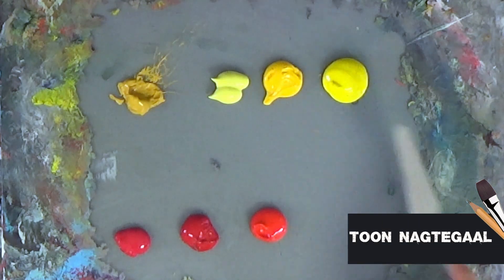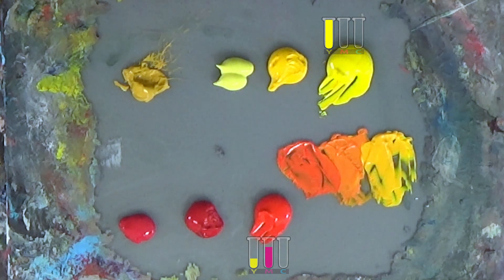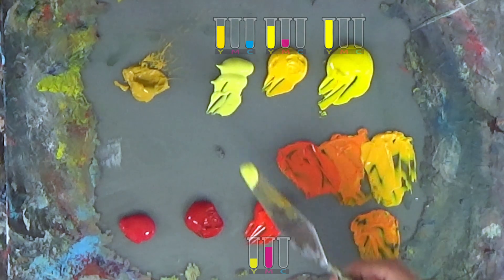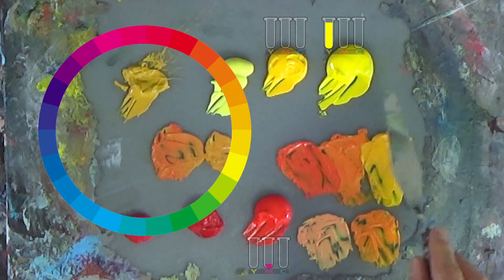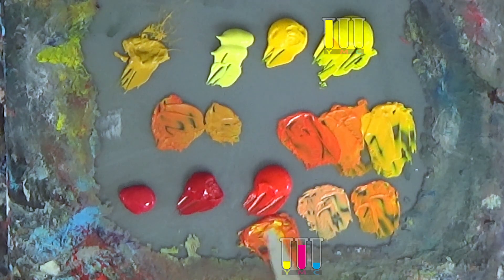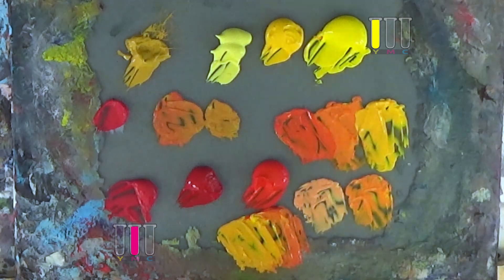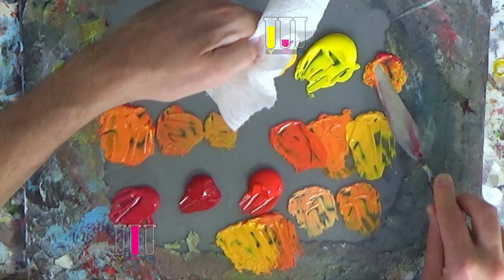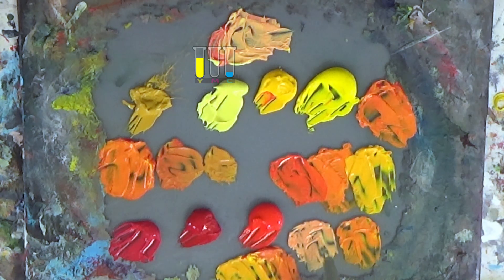Mixing orange with acrylics. Color mixing for beginners.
Orange can be made by mixing yellow and red. But as always, there are different oranges, yellows and reds. In this video I'll show some possibilities but of course the main goal is to try to demonstrate the principles of color mixing.
Colors used in this video: primary yellow (or cadmium yellow light, or azo yellow light, or hansa yellow light), pyrrole red, carmine red and magenta.

For a vivid orange use pyrrole red and primary yellow (or similar colors). For a dull orange add a little bit of blue or use a yellow with a green bias and/or a red with a purple bias.

Tier 1: Ad-free versions of all my videos for an uninterrupted experience + Complete Color Mixing series!
Tier 2: Exclusive monthly content plus all the benefits of Tier 1!